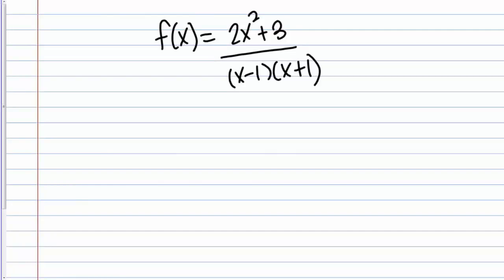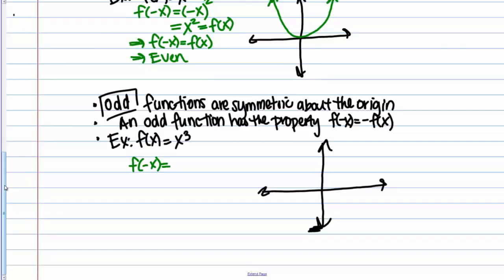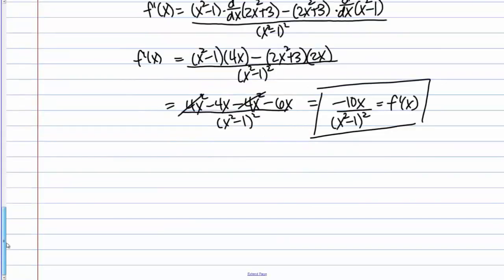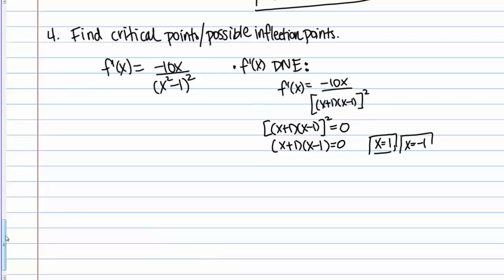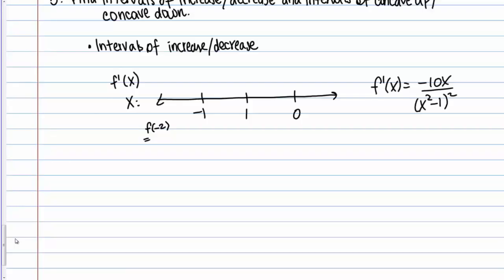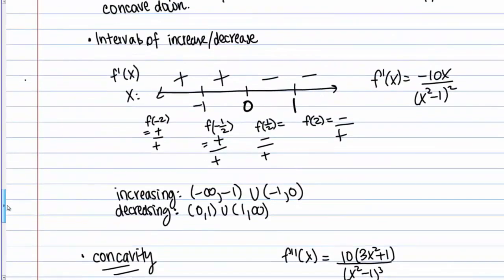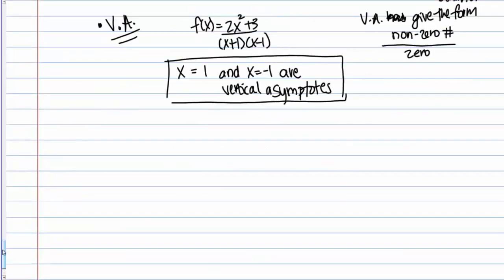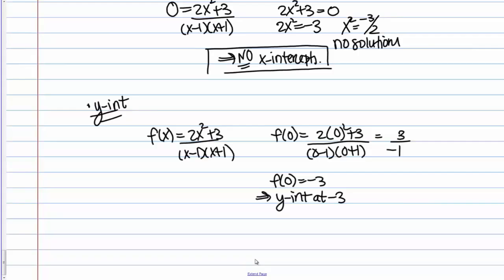Graphing Setup v2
Finding all the information necessary to graph a function by hand.